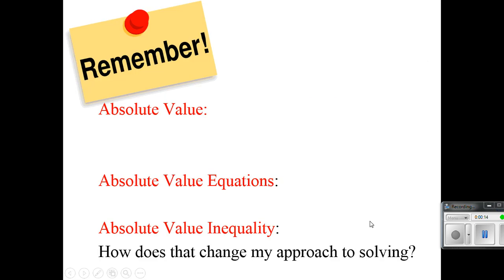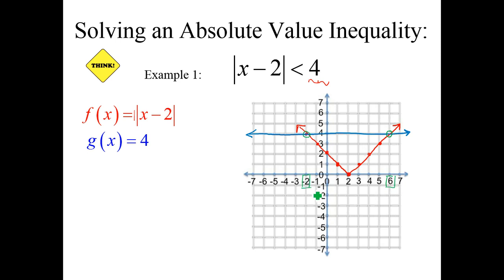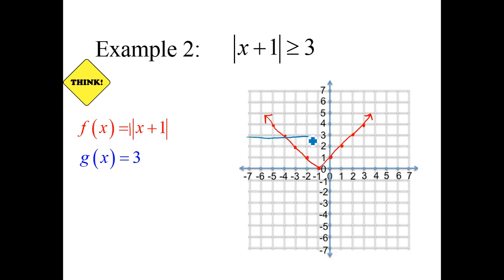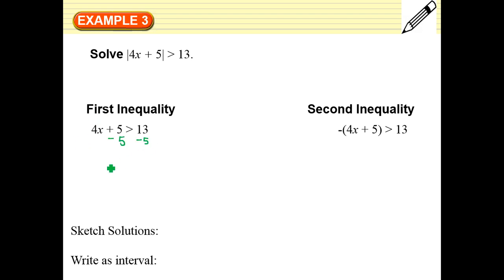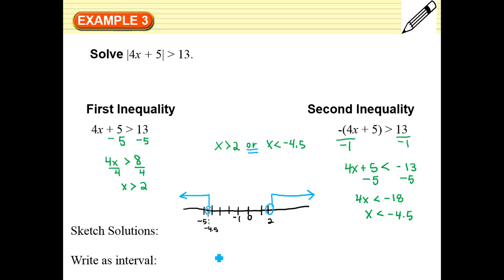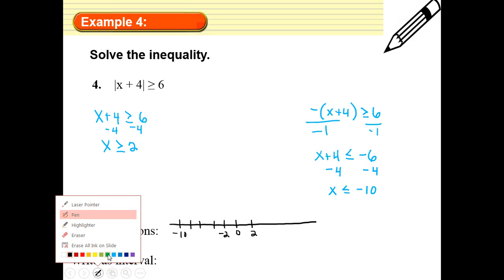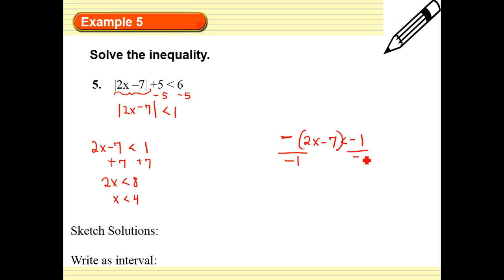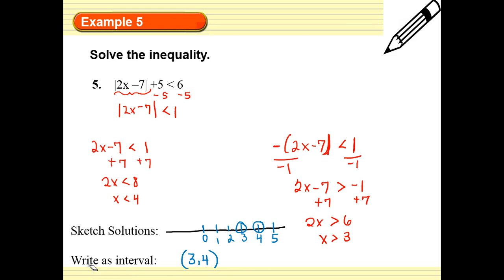solving absolute value inequalities video